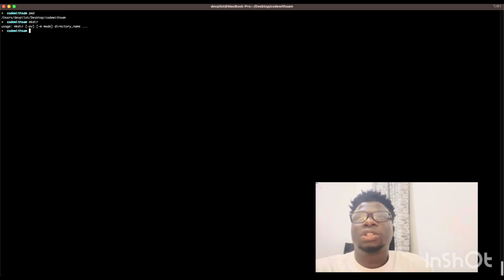Introduction to file system using command prompt.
This is an introductory video on using command prompt to interact with the file system of an operating system.